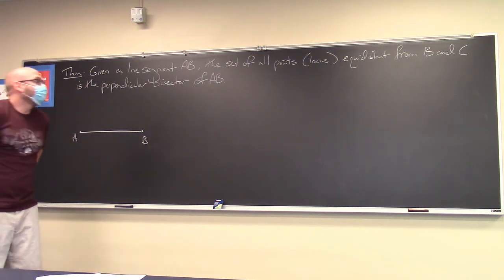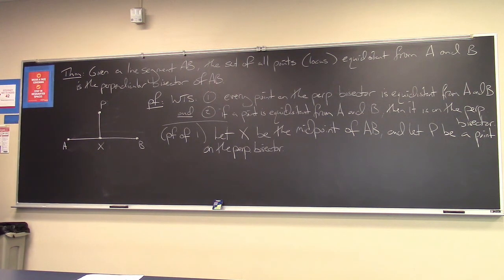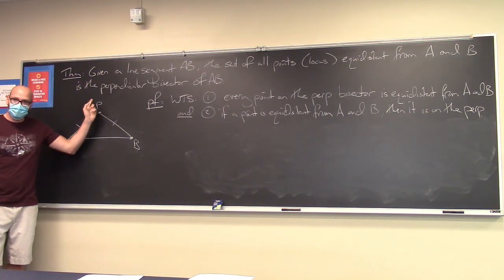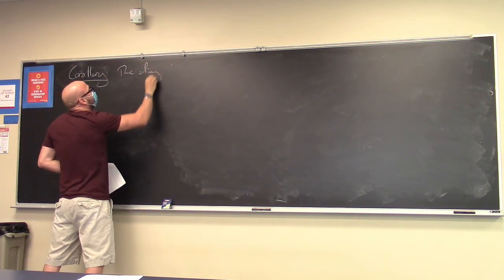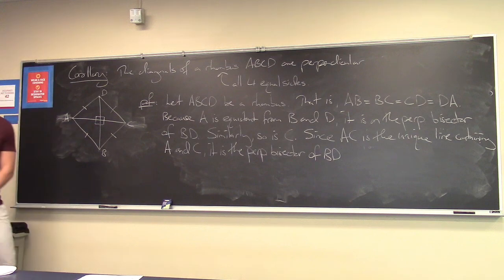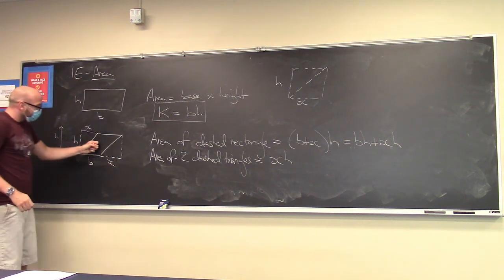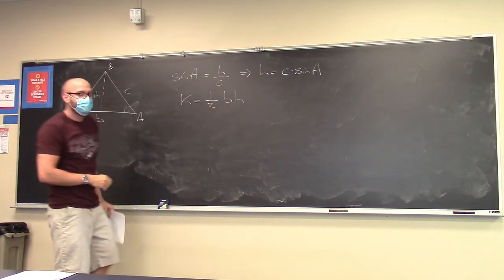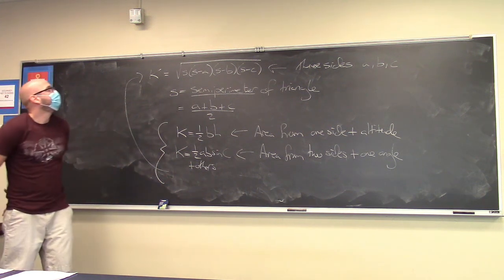Math 435 - 8/26/20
1D (Part 2) + 1E: Area